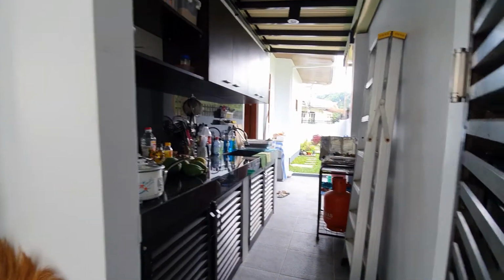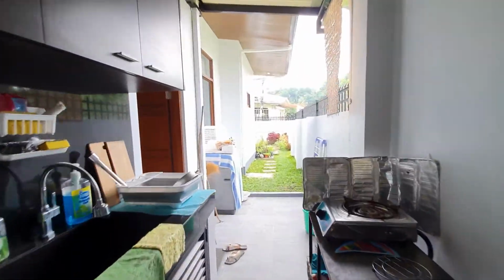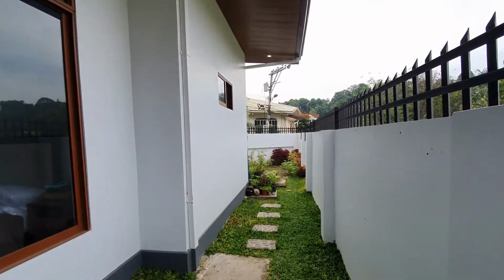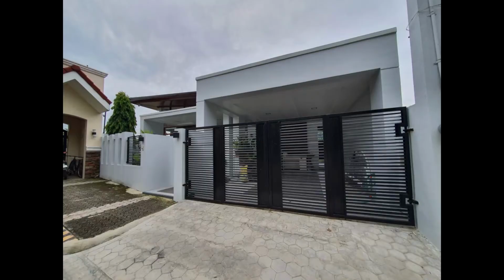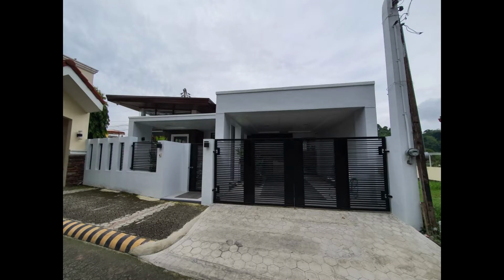La Vista Monte House and Lot For sale 255 sqm Lot area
High class Subdivision in Davao City
"La Vista Monte Phase 2 Davao City"

�House and Lot for sale
2 bedrooms
2 bathrooms
Porch
Dining area
Living Area

�Legal documents:
�(Clean title)
�Matina Pangi, Davao City

�Price 9.5Million
FULLY FURNISHED includes High Quality CCTV